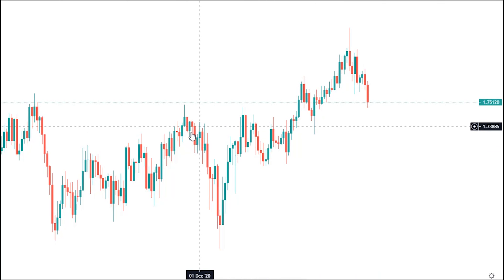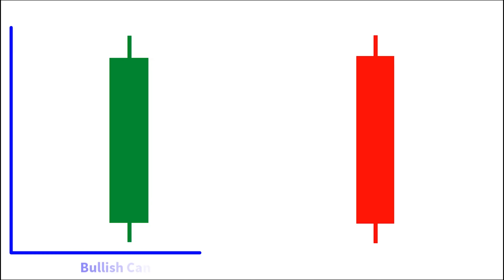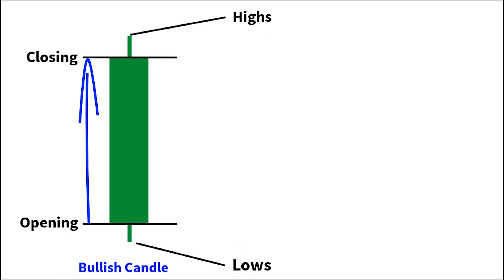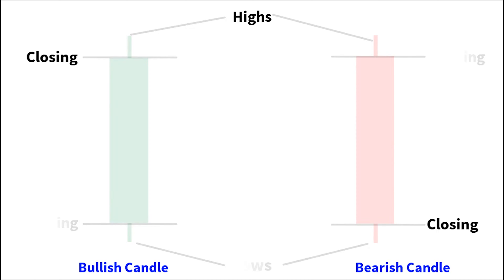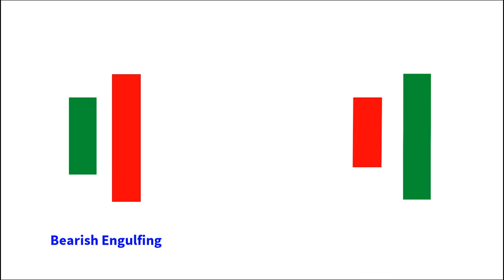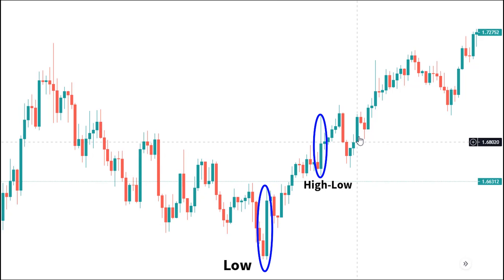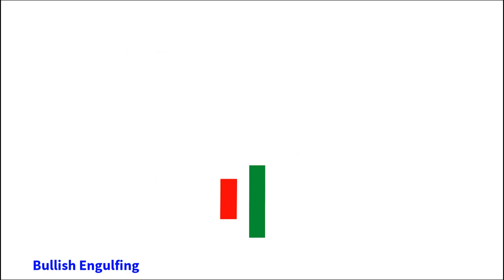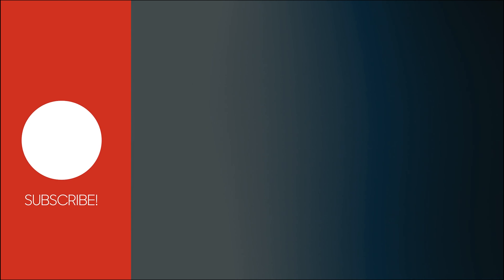How to Read a Candlestick Pattern and Make Profit - Part 1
FXDailyReport.com - How to Read a Candlestick Pattern and Make Profit - Part 1